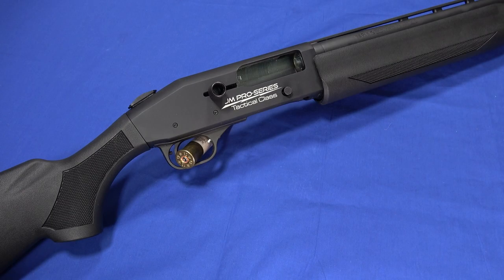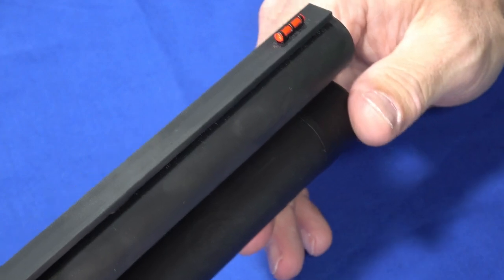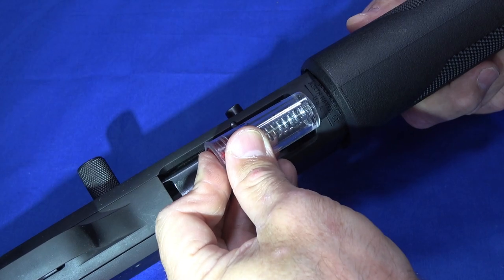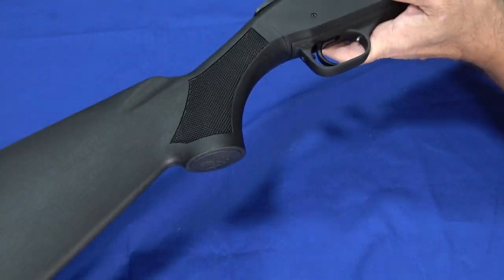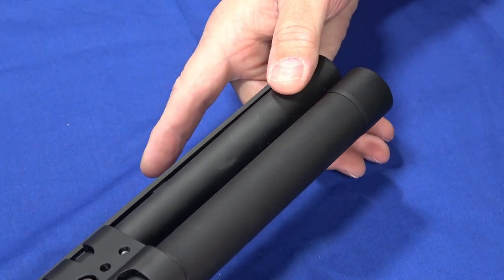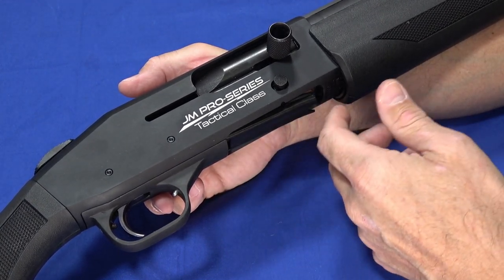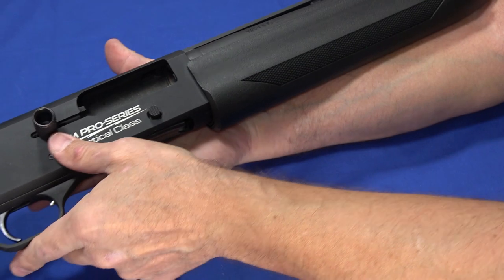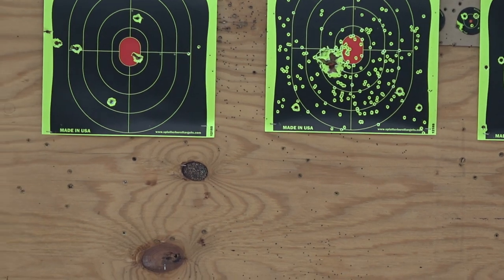Mossberg 930 JM Pro Tactical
Had this one for a few months, finally a review on it!  The Mossberg 930 JM Pro Tactical.
(And yes, I said his name wrong in the video, sorry Jerry.)